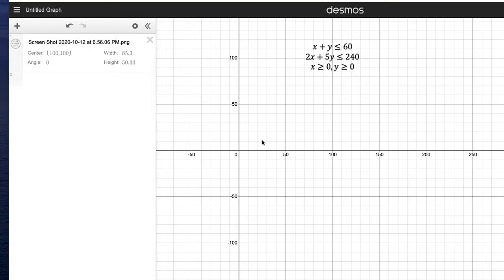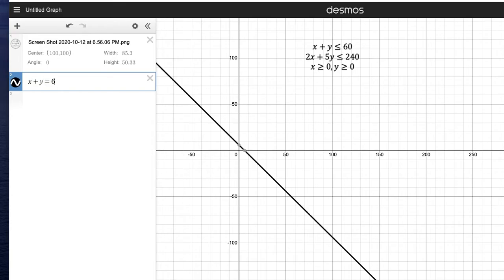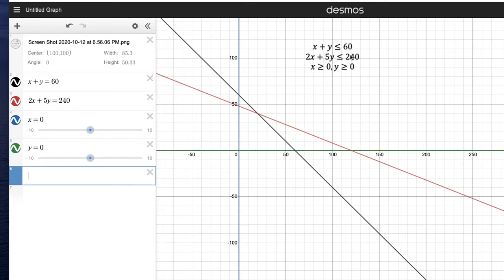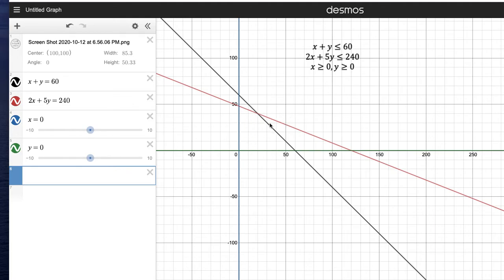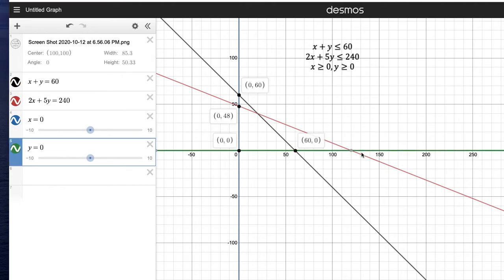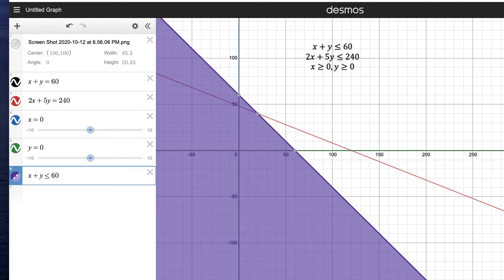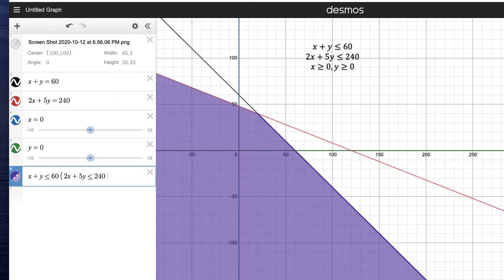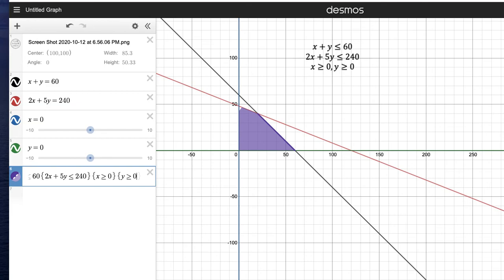Graphing a Feasible Region 2